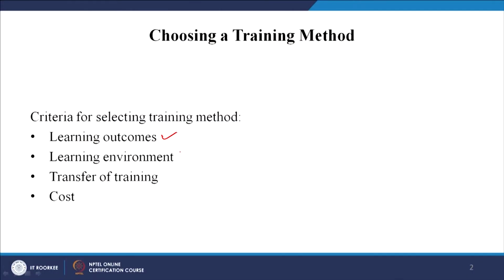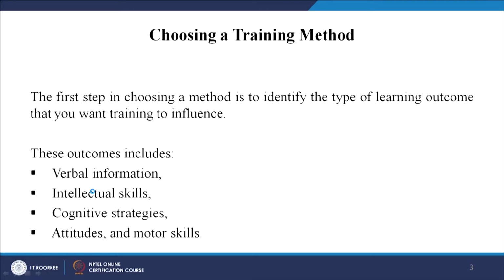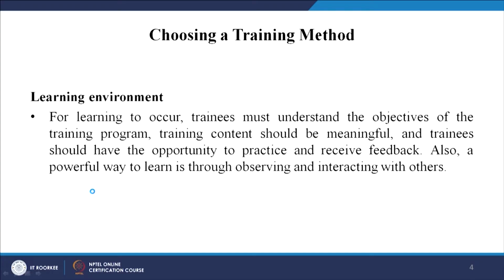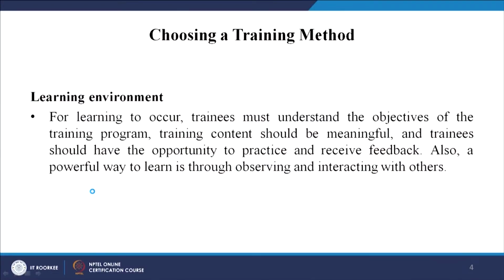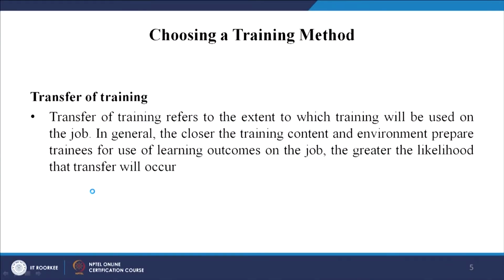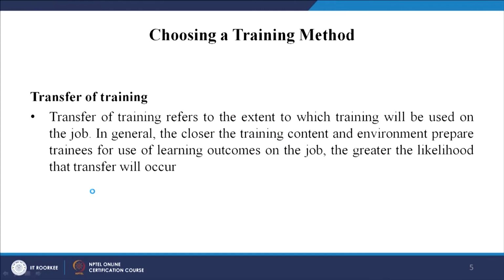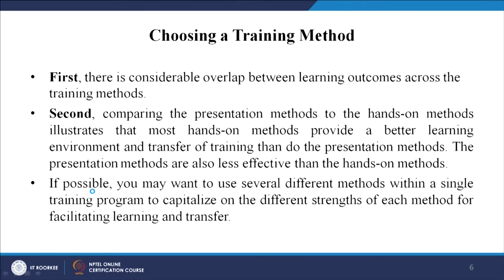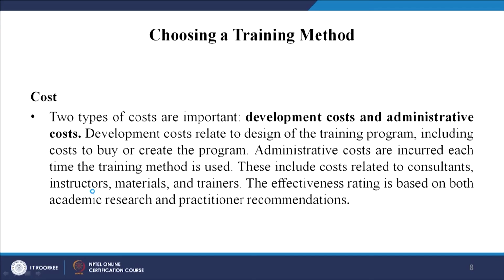Choosing a Training Method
This video lecture explains how to select training method

 To access the translated content:
1. The translated content of this course is available in regional languages.
 2. Regional language subtitles available for this course
 To watch the subtitles in regional languages:
 1. Click on the lecture under Course Details.
 2. Play the video.
 3. Now click on the Settings icon and a list of features will display
 4. From that select the option Subtitles/CC.
 5. Now select the Language from the available languages to read the subtitle in the regional language.